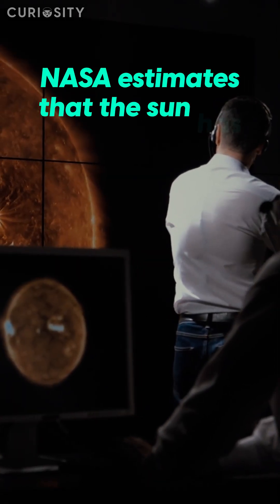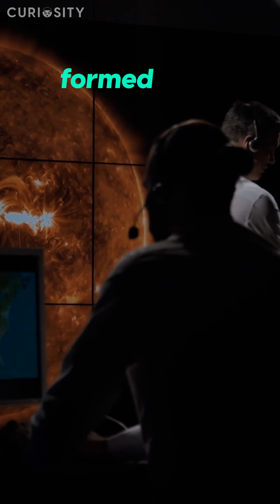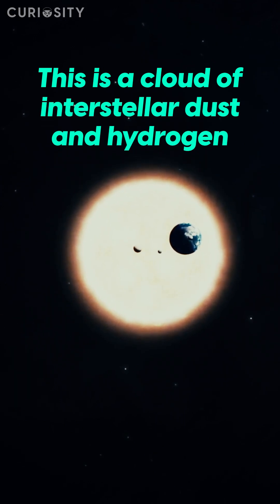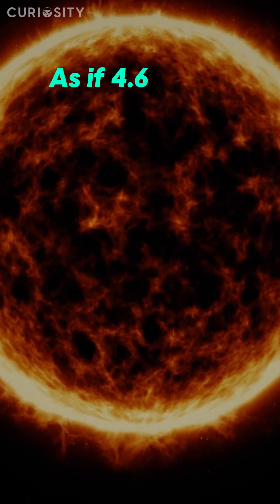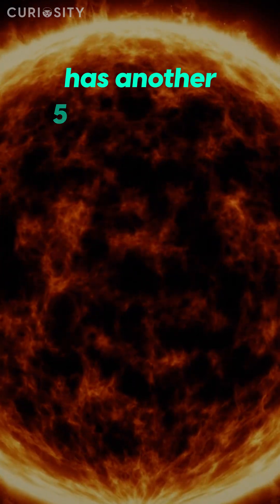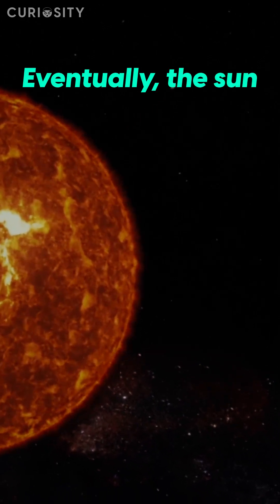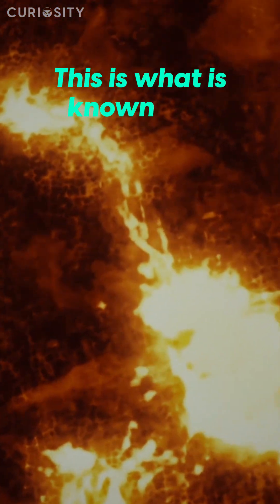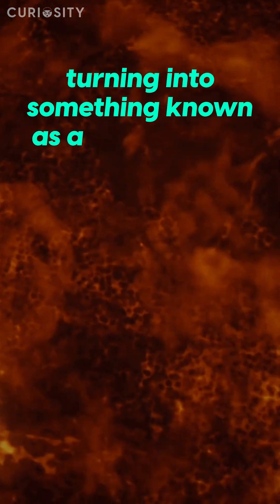What Happens If The SUN Suddenly Explodes?